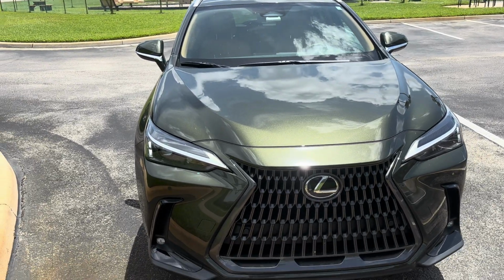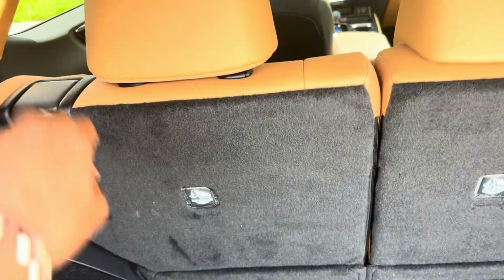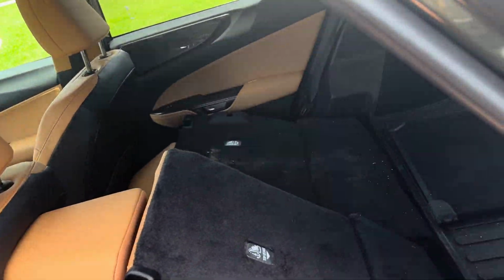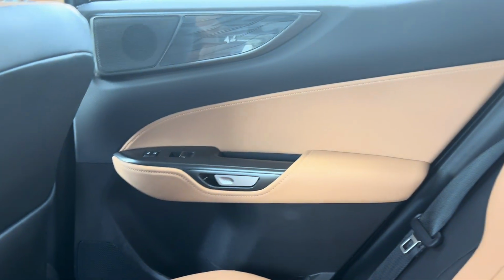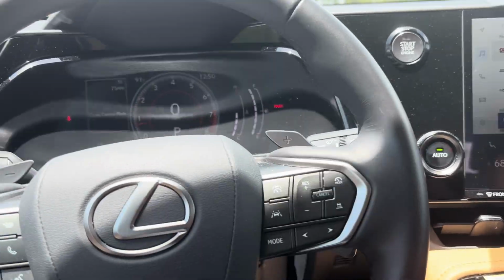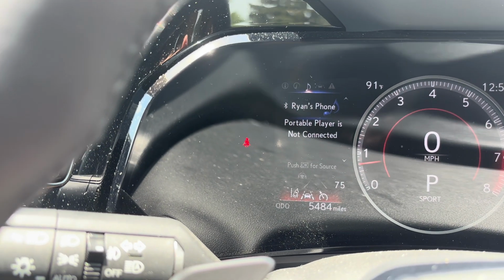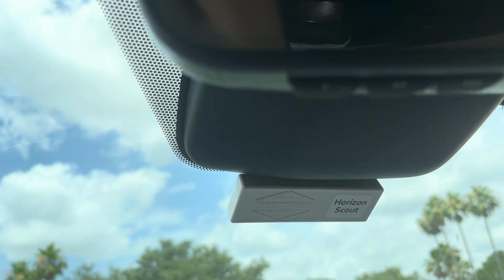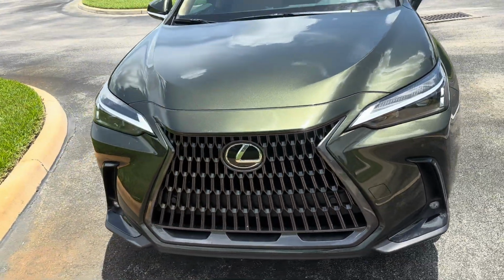Lexus NX 250 Review 2025 - Features, Interior & Driving Impressions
The 2025 Lexus NX 250 is a stylish and capable 5-passenger luxury SUV packed with advanced features, premium comfort, and Lexus build quality. In this video, we take a closer look at its interior design, technology, performance, and driving experience so you can see what makes it stand out in the compact luxury SUV segment.

We’ll cover key specifications, available trims, safety features, infotainment updates, and real-world impressions. Whether you’re comparing it to the NX 350, RX, or other luxury SUVs, this review will give you the details you need before visiting the dealership.